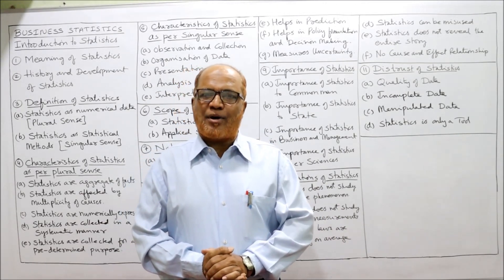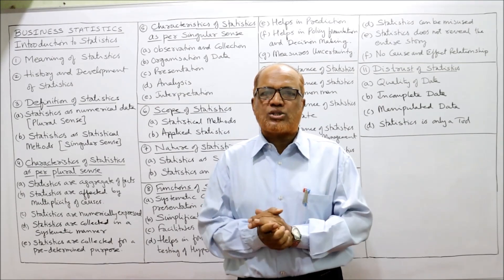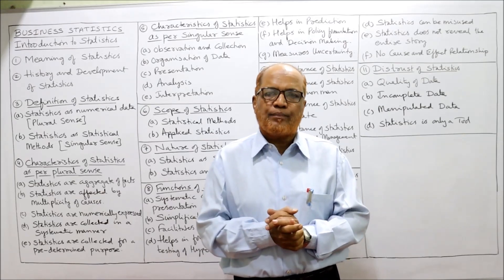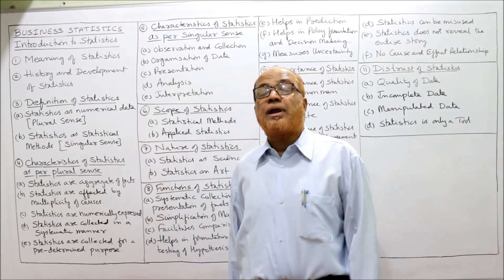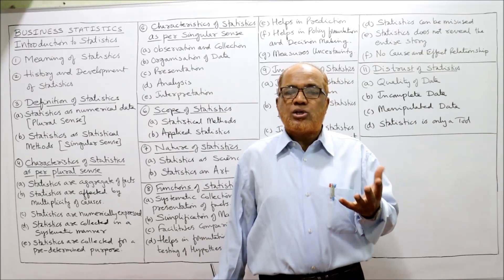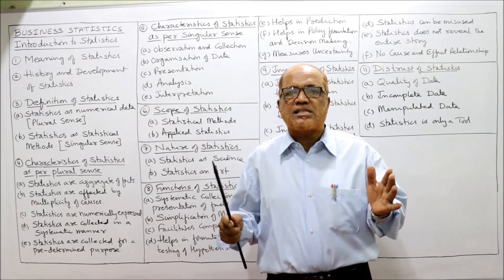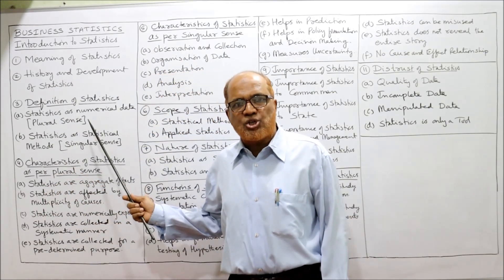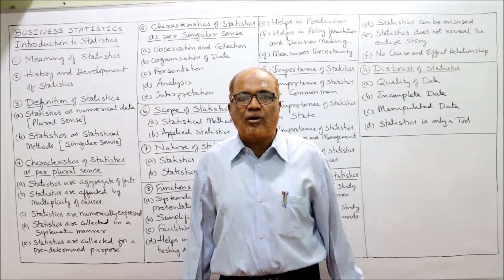Business Statistics 1 I Introduction to Statistics I Important for Theory Question in Exam I Part 1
The contents of this video are :
Business Statistics
Introduction to Statistics
Introduction to Statistics Theory
Introduction to Statistics Theory Explanation

I have explained in detail the theory of Introduction to Statistics.  It covers the topic of meaning, definition,  objectives,  advantages,  limitations,  distrust,  data collection etc.

Watch the video till the end to get a complete command on the topic of introduction to statistics.

Visit the playlist of my channel for other subjects videos like  Financial Accounting,  Cost Accounting,  Corporate Accounting,  Managerial Accounting,  Advanced Accounting,  Income Tax,  Business Statistics,  Financial Management,  Investment Management  etc.